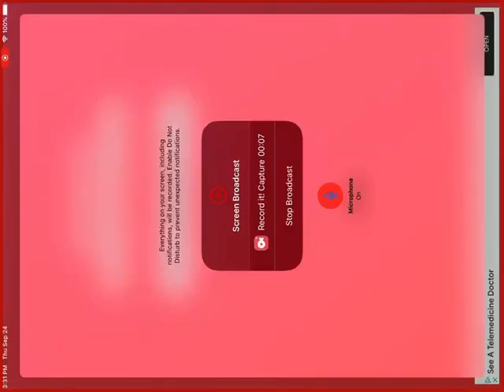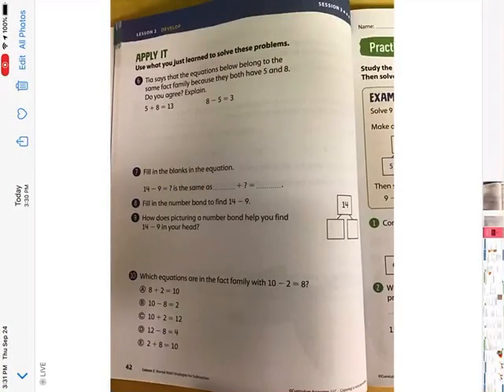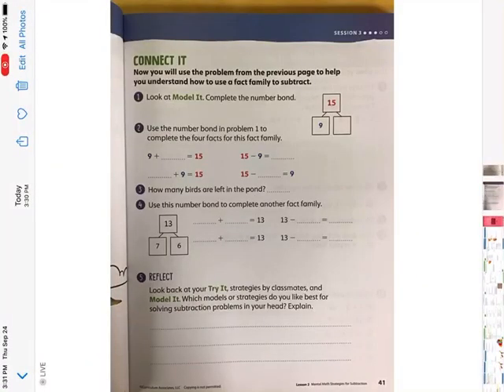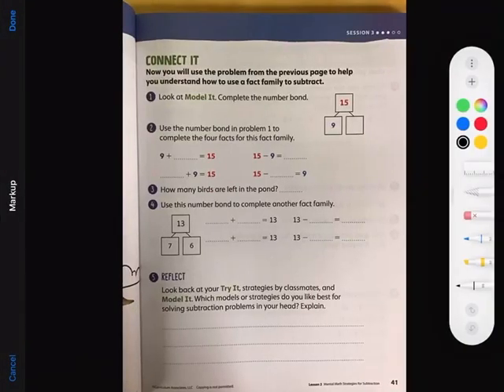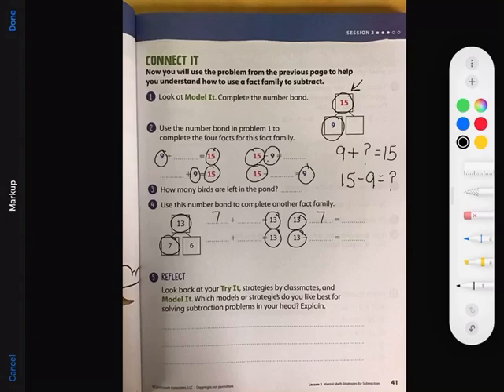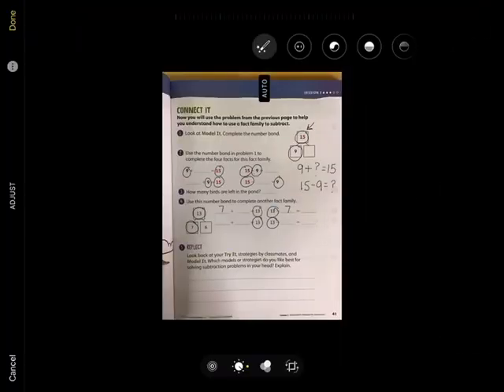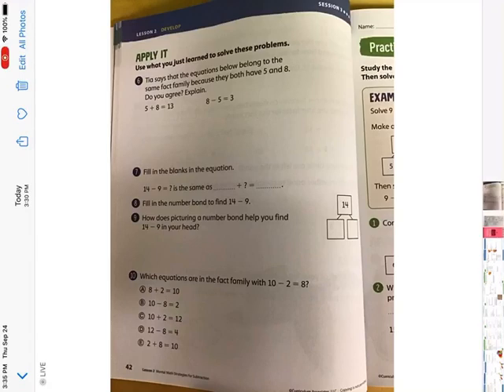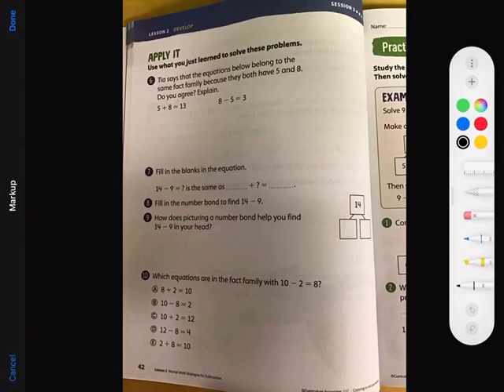Ready Fact Family Pages